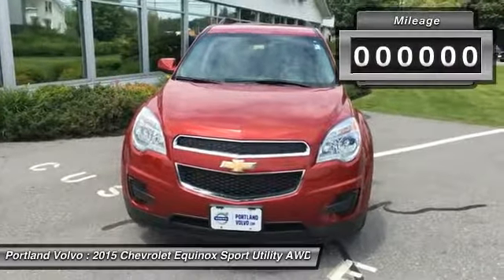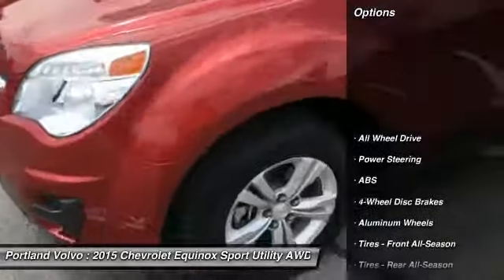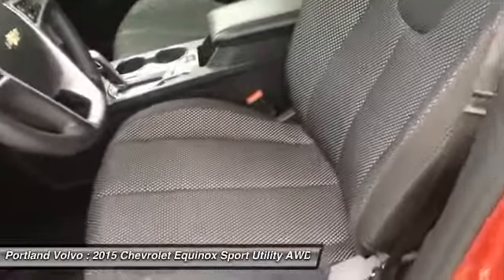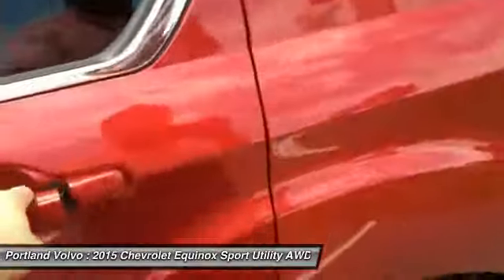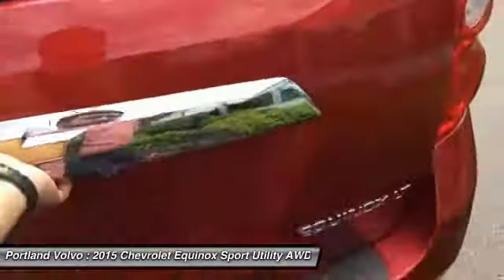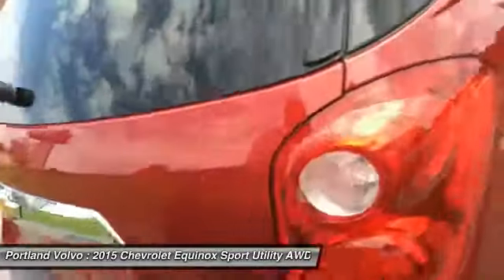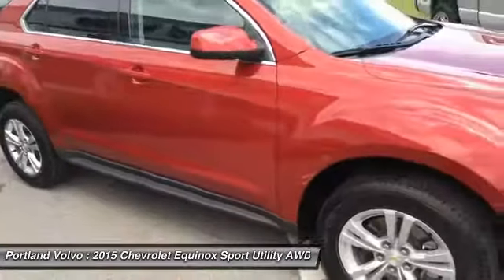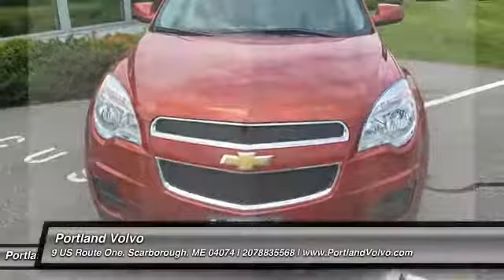2015 Chevrolet Equinox 179167A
2015 CHEVROLET EQUINOX Scarborough, ME
Stock# 179167A

Portland Volvo
9 US Route1

You are moments away from the simplicity of Pure Price shopping...
Equinox LT 1LT, 4D Sport Utility, 2.4L 4-Cylinder SIDI DOHC VVT, 6-Speed Automatic with Overdrive, AWD, Red, Jet Black Premium Cloth Seat Trim, Exterior Parking Camera Rear. New Price! 2015 Chevrolet Equinox LT 1LT 2.4L 4-Cylinder SIDI DOHC VVT AWD 6-Speed Automatic with Overdrive 4D Sport Utility Red 20/29mpg CARFAX One-Owner. Clean CARFAX. Odometer is 32298 miles below market average!
Awards:
* JD Power Initial Quality Study * 2015 IIHS Top Safety Pick

Comes with the balance of the factory warranty. Extended warranties available. See your salesperson for details.